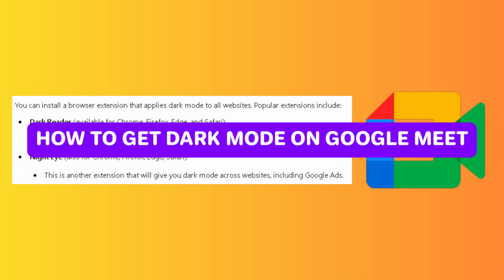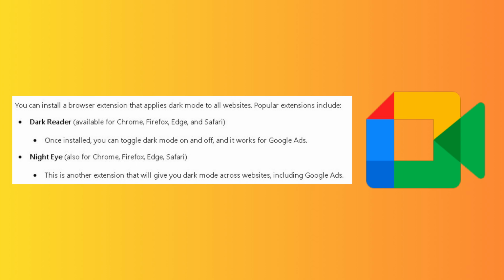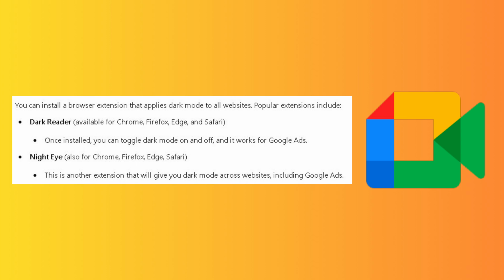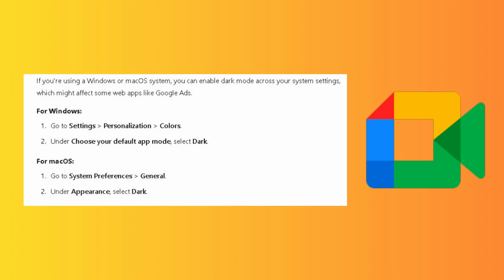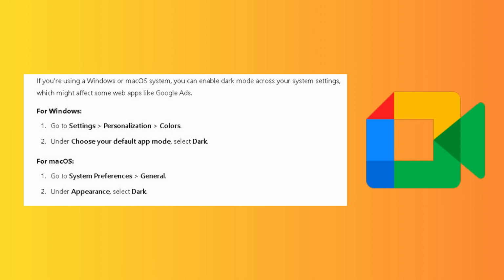NEW! HOW TO GET DARK MODE ON GOOGLE MEET (FULL GUIDE) 2025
In this comprehensive guide I will show you how to get dark mode on google meet in 2025! this tutorial will take you step by step on the easiest way achieve dark mode on the google meet website.